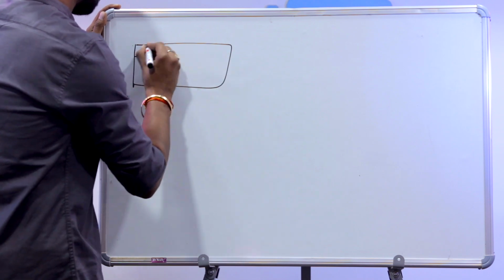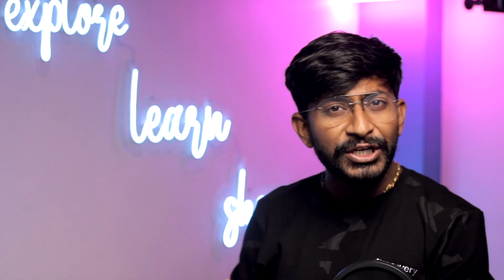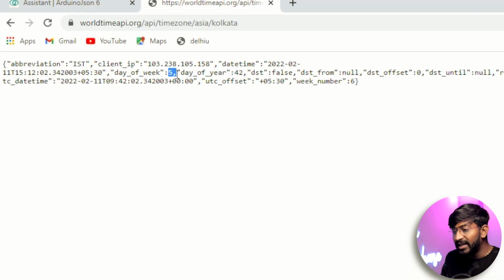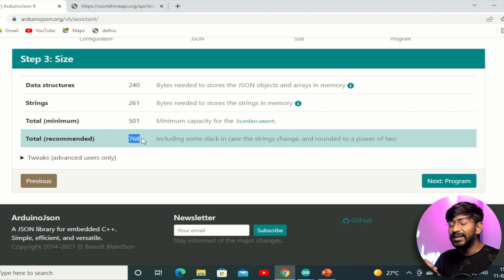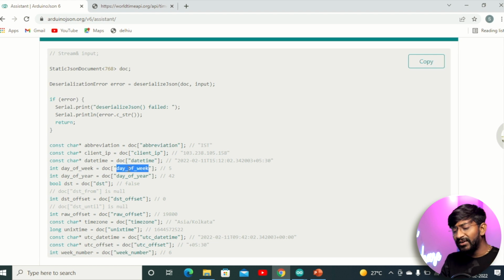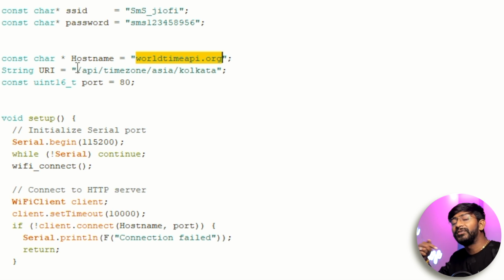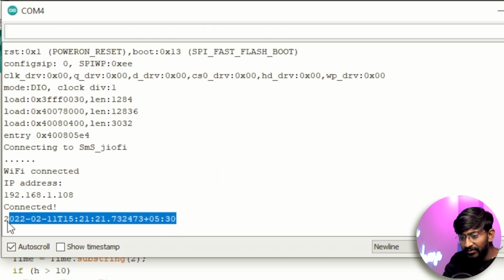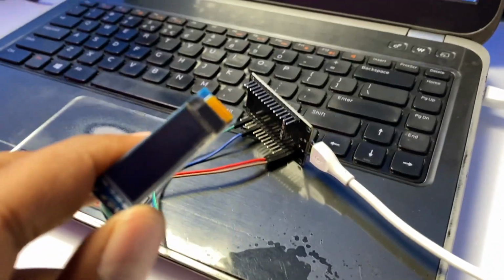ArduinoJSON Assistant will help you forever for your IoT Journey 😍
This video will guide you with using Arduino JSON and Arduino JSON assistant on your ESP32 board.

And In the end we made a small project of displaying date & Time on OLED screen which we are getting from a website.

👨🏻‍💻 Important Links 👨🏻‍💻

Forgot to add links😅

ESP32 Dev board
ESP32 Module
Raspberry Pi 4b
Raspberry Pi pico
Arduino MEGA
TTGO TCALL module

⏱ Time Stamps ⏱